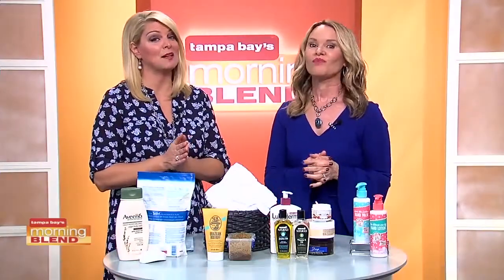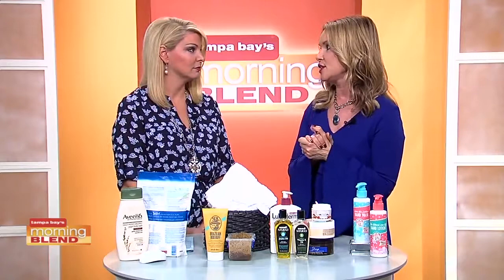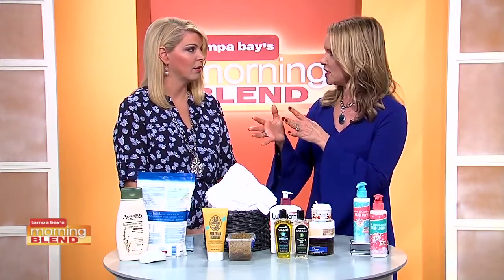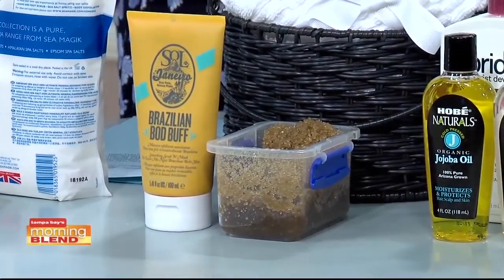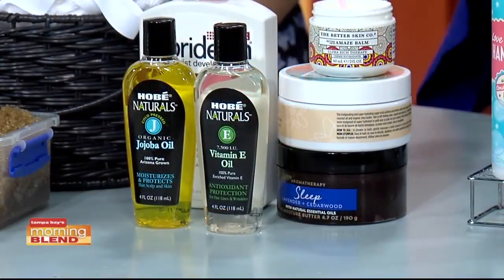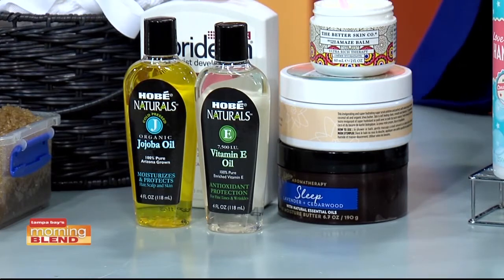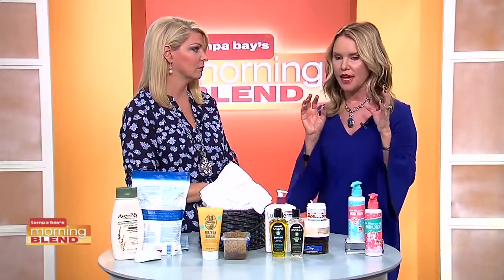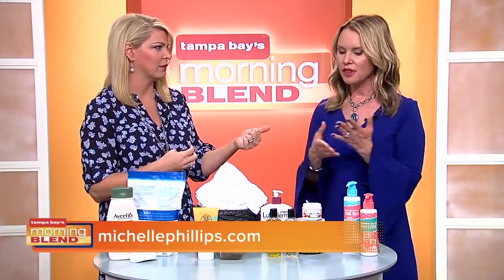Winter Skincare Tips for Your Body | Michelle Phillips Beauty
Colder temperatures, low humidity levels, and indoor heat can cause our skin to become extremely dry, flakey and downright uncomfortable.

Often times, we take the necessary steps to protect the skin on our face, yet neglect the skin on our bodies!  Studies show that if we paid as much attention to the skin on our bodies as we do our face, our bodies would look up to 10 years younger!  Now who doesn't want that?

With that being said, I thought I would share a few of my skincare tips for your body as well as a few of my favorite products to help you take the steps to counteract the harsh winter elements and keep your skin looking and feeling soft and smooth this cold weather season.

What are your favorite body products for winter time?  Please share below!

Love,
Michelle

Get beauty and anti-aging tips and secrets to naturally look younger from a celebrity make-up artist.